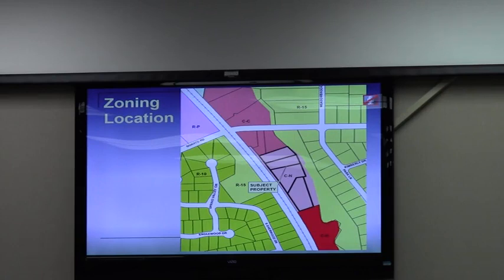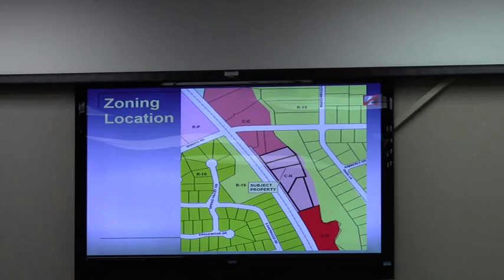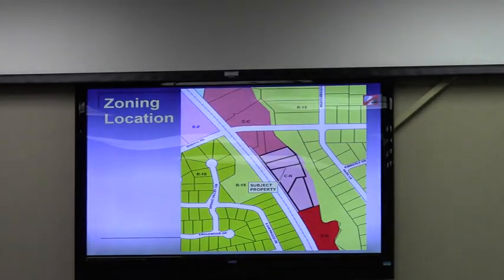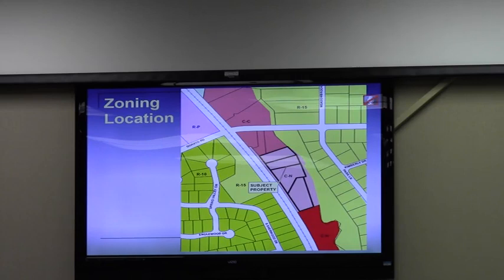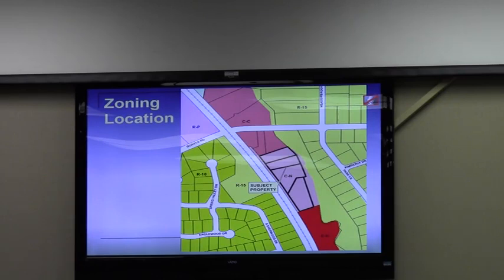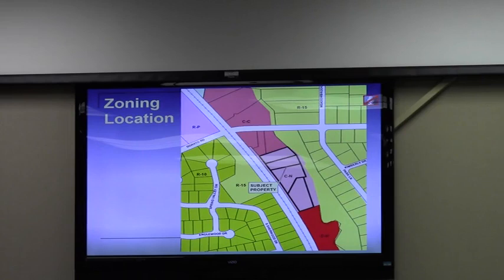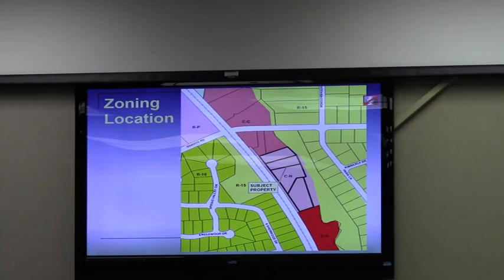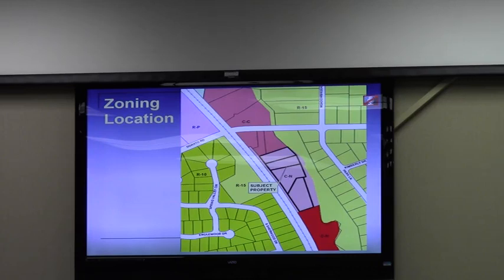8. VA-2014-03 Doug Carter : 1420 Gornto Road @ GLPC 2014-05-27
8. VA-2014-03 Doug Carter
Property Location: 1420 Gornto Road, Valdosta, Georgia
Request Planned Development approval for a mixed commercial/office development in Neighborhood Commercial (C-N) zoning

Regular Session, Greater Lowndes Planning Commission (GLPC)
 Valdosta, Lowndes County, Georgia, 27 May 2014.